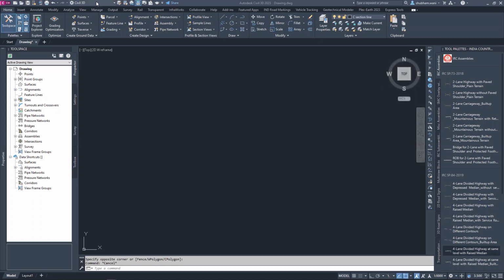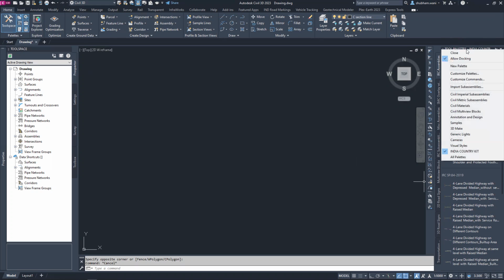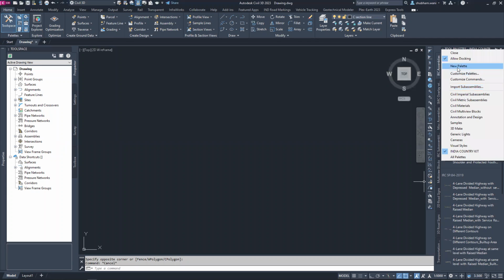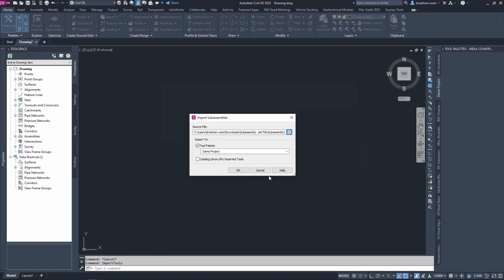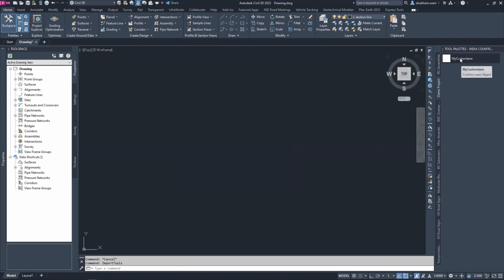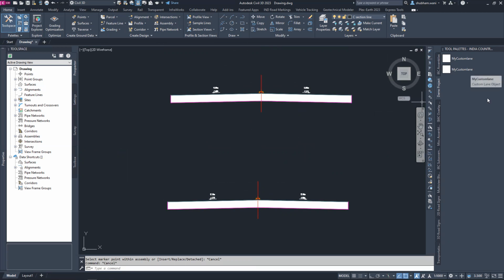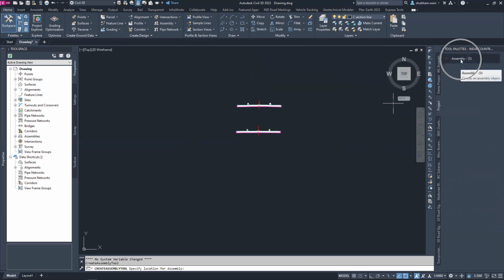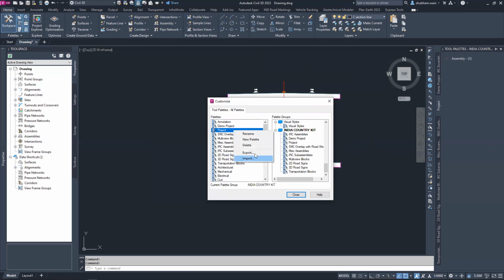How to import Subassembly .pkt file in Civil 3D